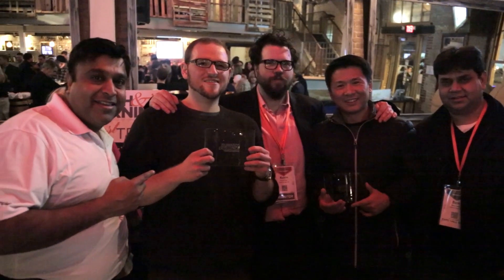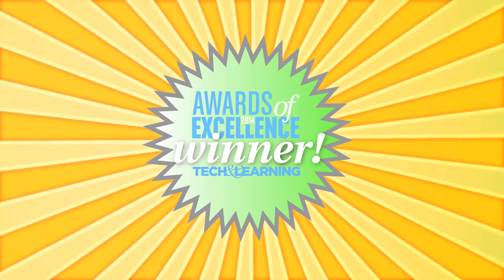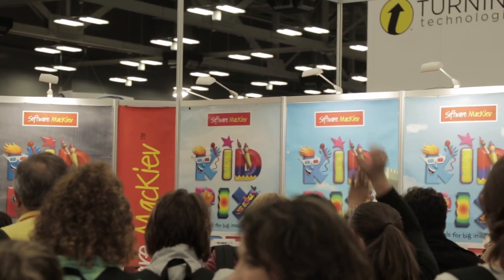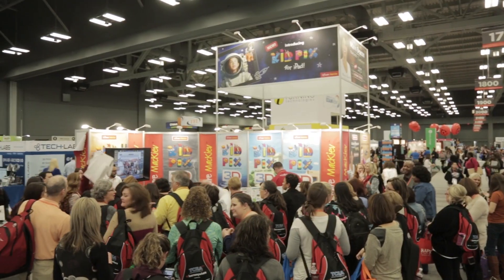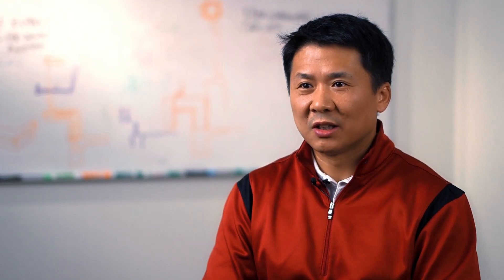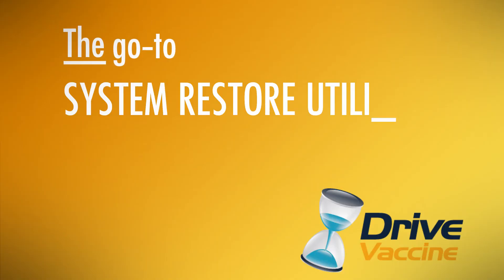Drive Vaccine - Microsoft Steadystate Alternative/Auto-Imaging Software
Automated imaging software Drive Vaccine has won the Tech & Learning Award of Excellence and received a major update bolstering it to its fastest and most comprehensive state in the program’s history.